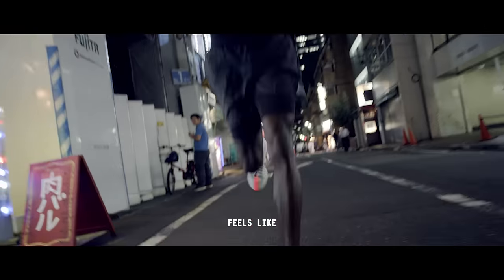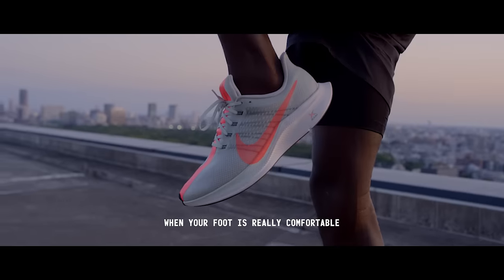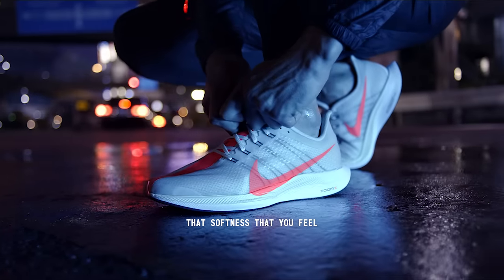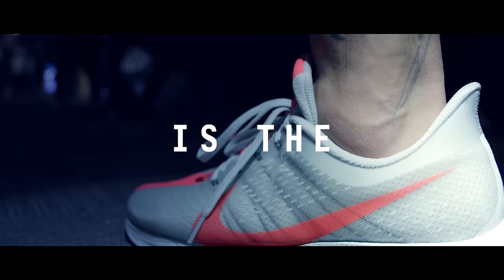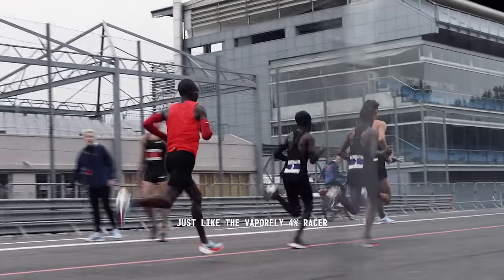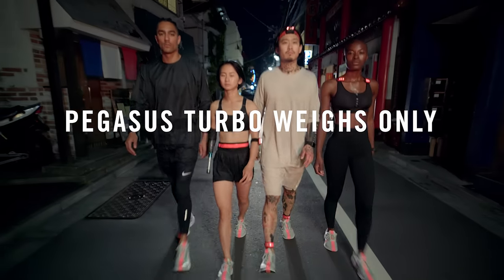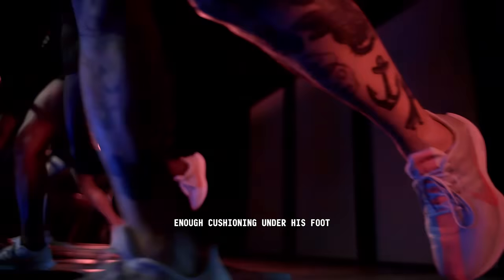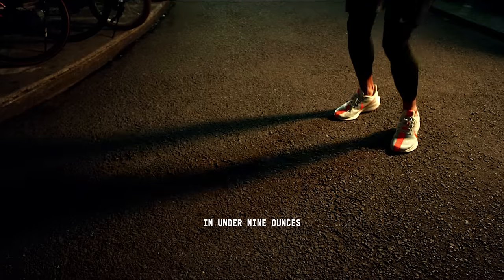Nike Zoom Pegasus Turbo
Featuring the same Nike ZoomX foam cushioning used in our VaporFly 4%, our fastest marathon shoe, the Pegasus Turbo is designed specifically for runners who want speed without sacrificing comfort.